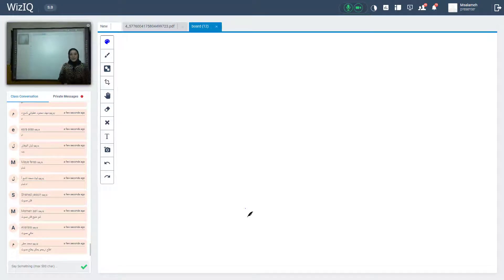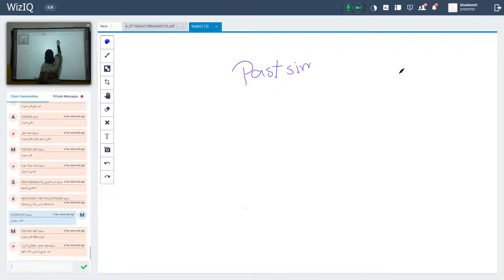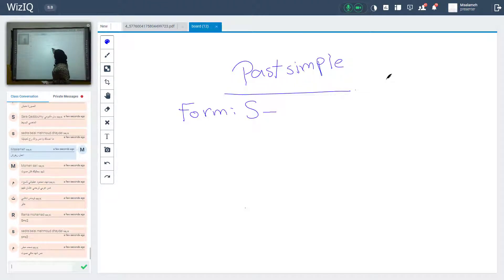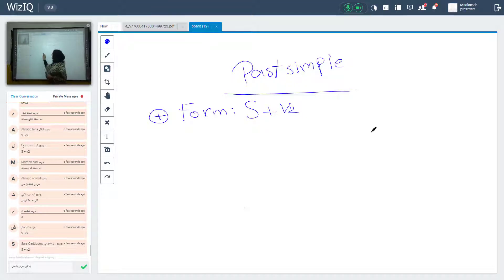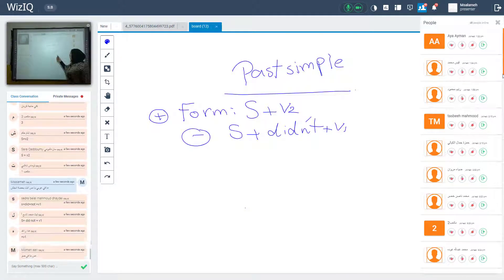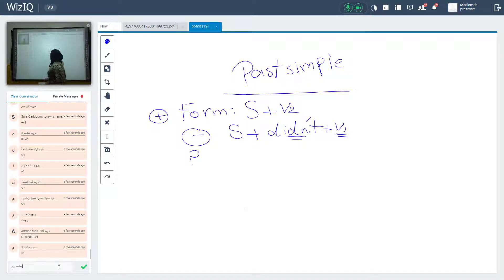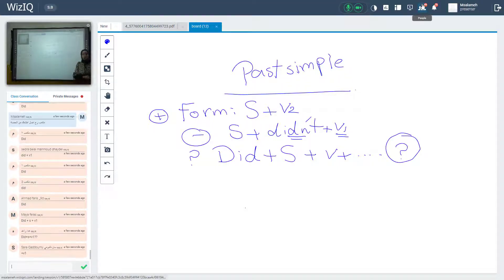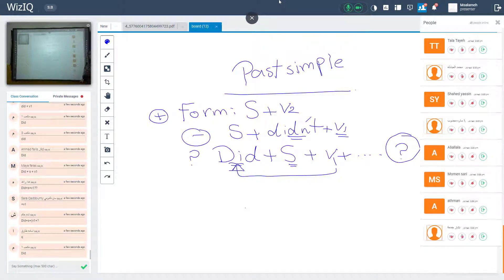9th garde past simple and past continuous miss shahed fahmawi